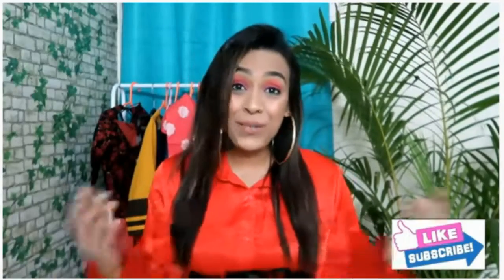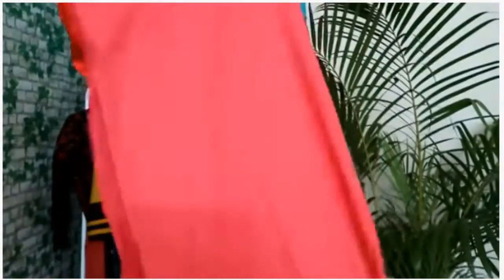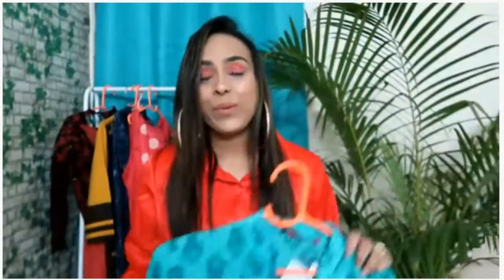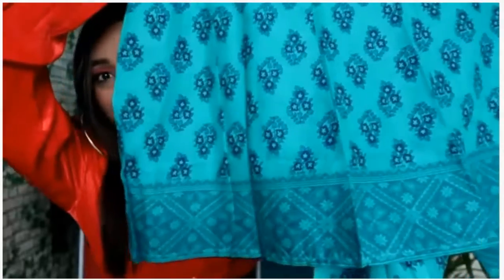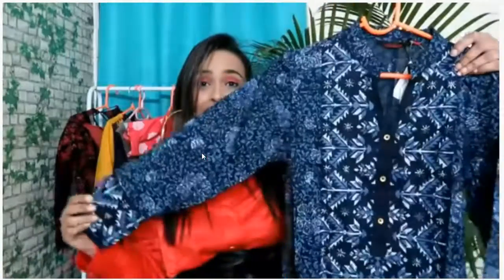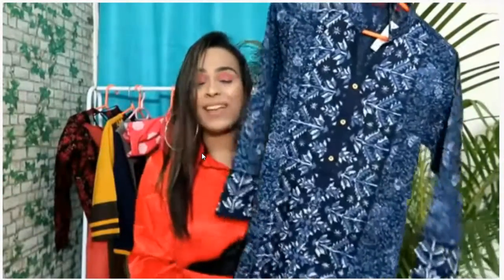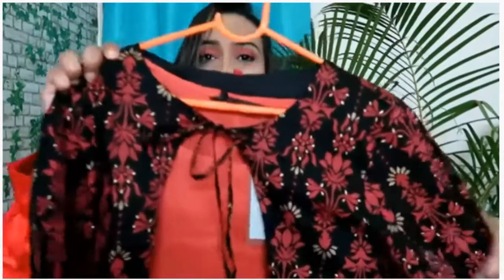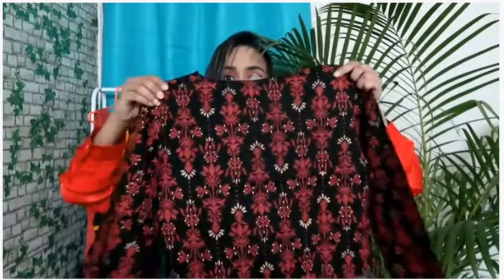Try On Haul || Office Wear Kurtis On Myntra || Under ₹ 500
office wear Kurtis  Haul On Myntra .

Please watch these videos also.

And For Suggestion Pleas Use The Comment Section .

Kurtis Haul ,Office Wear Kurtis,shygirl haul videos,